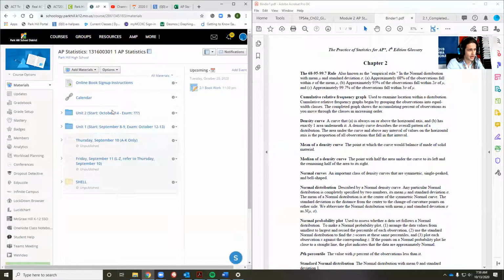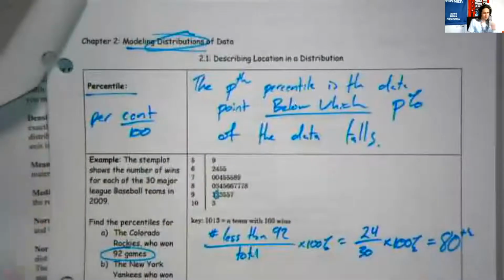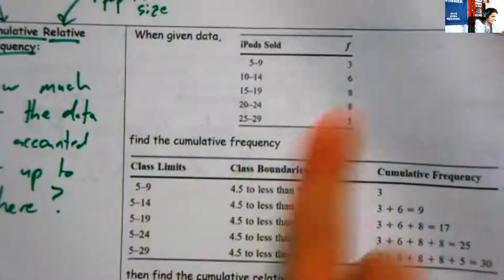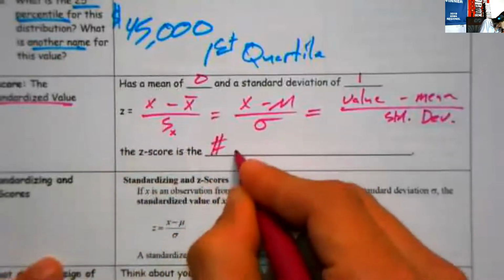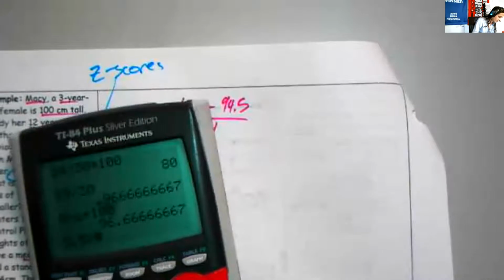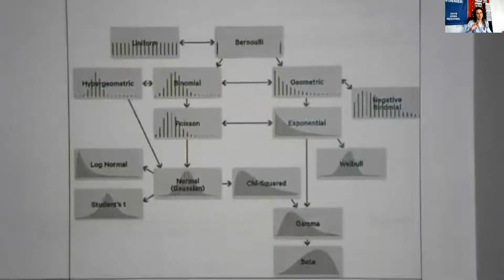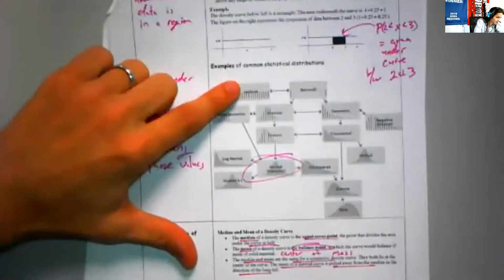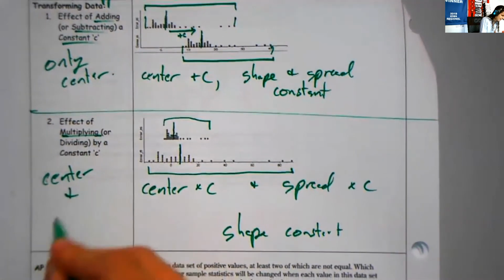Lecture 2.1 - AP Statistics - Kraviec